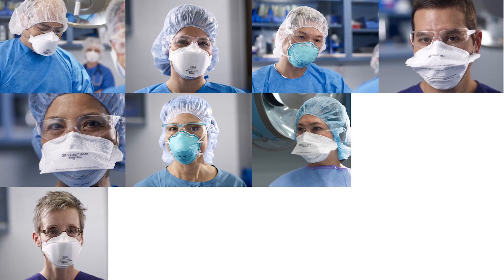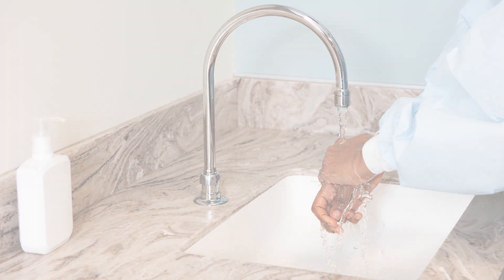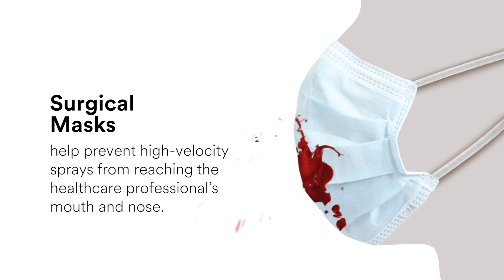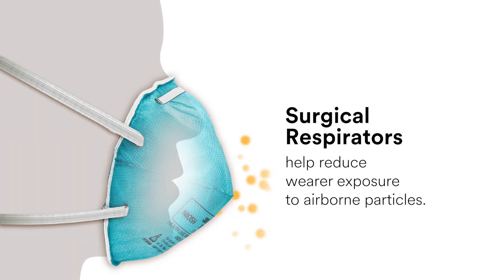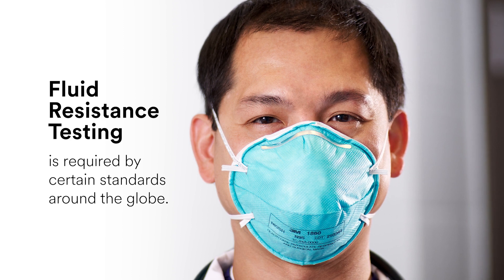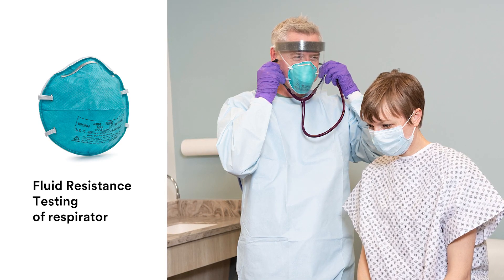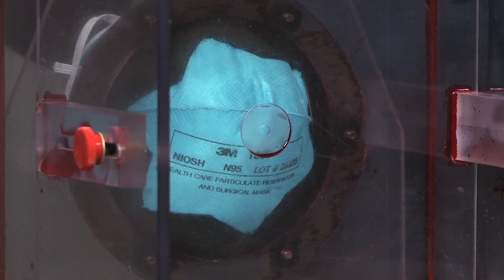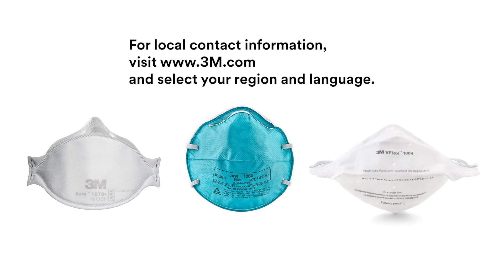3M Surgical Respirator Fluid Resistance Testing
Body Fluid Resistance Testing